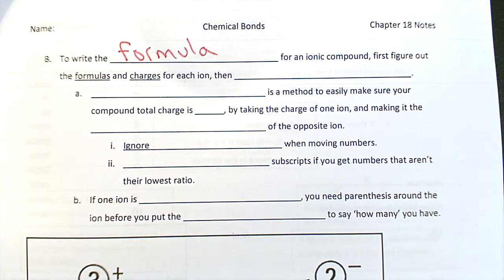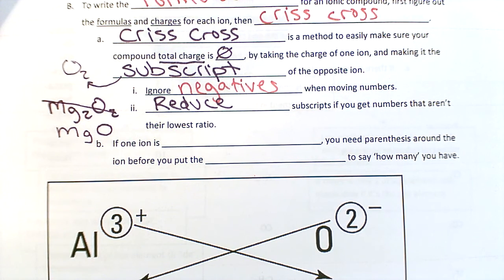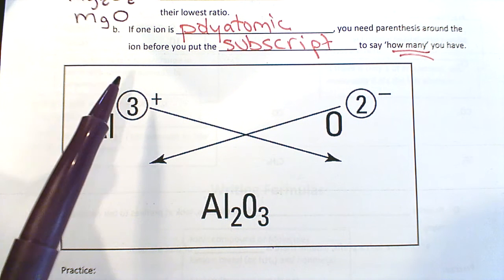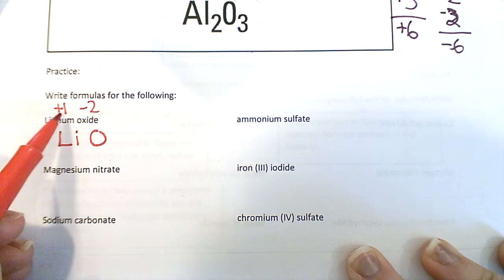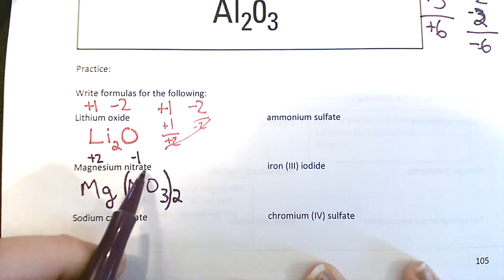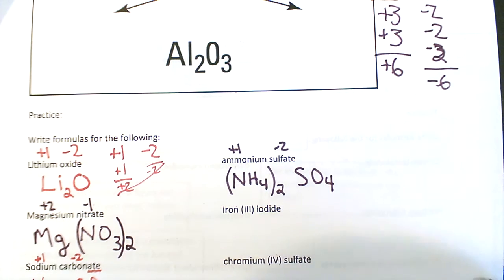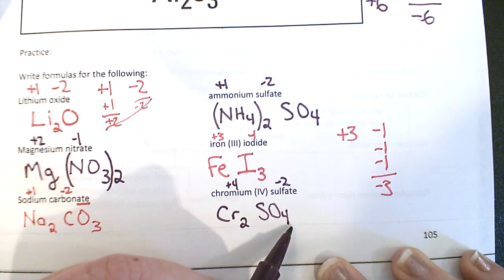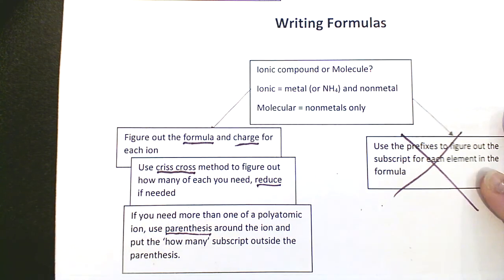Physical Science - 18.3 notes - Part 2